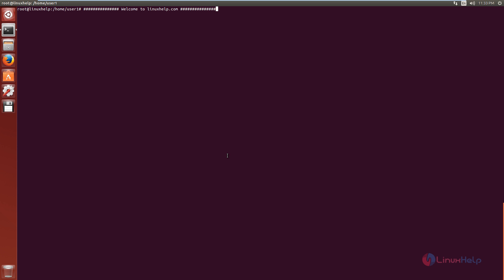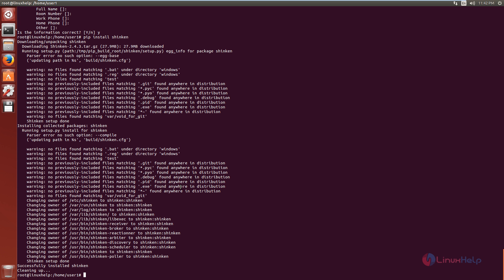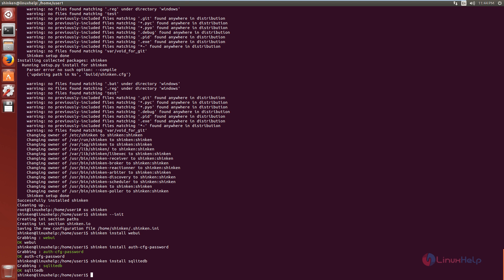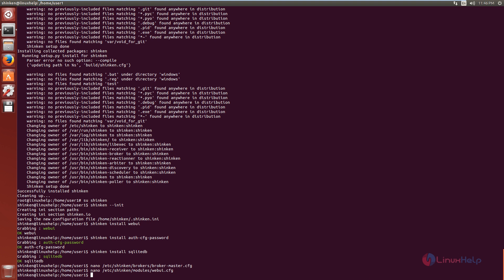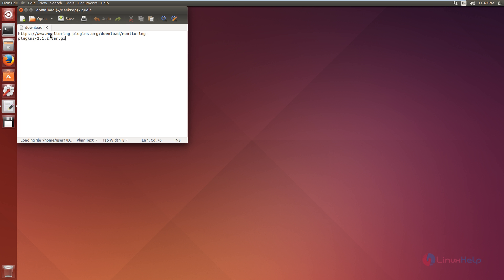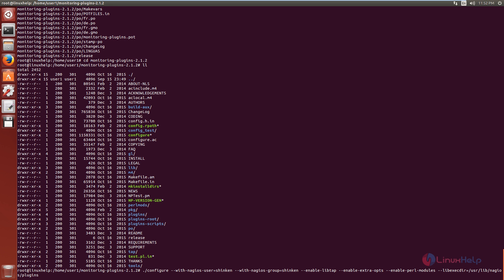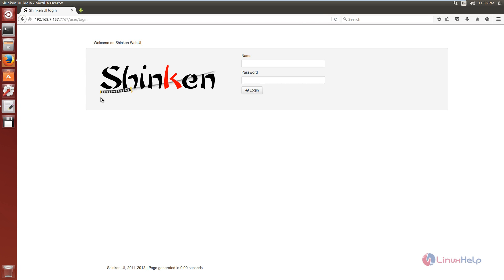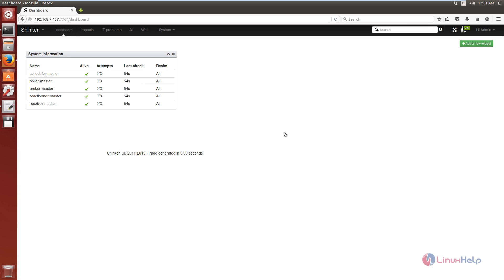How to install Shinken – Server Monitoring Framework in Ubuntu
This video explains the installation of Shinken. A free source, multi-platform, monitoring framework based on Nagios and is programmed in Python. It uses the Nagios plugins.